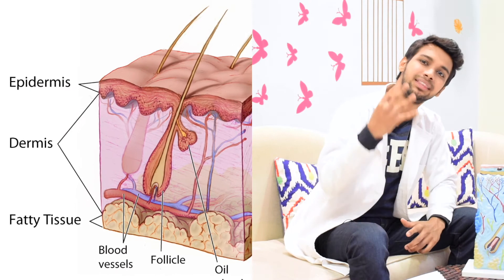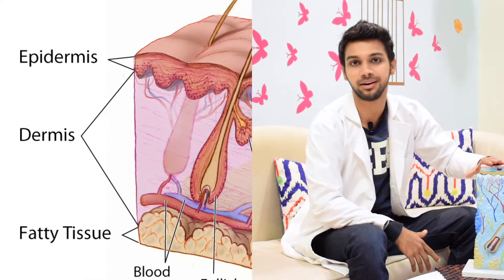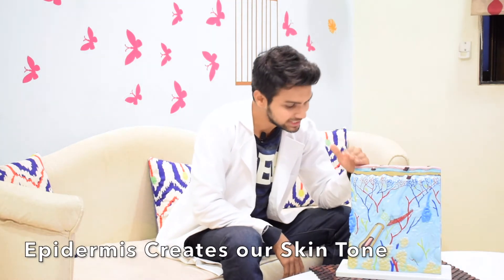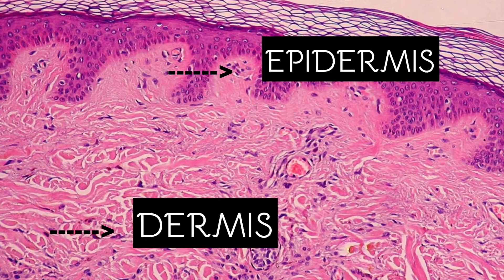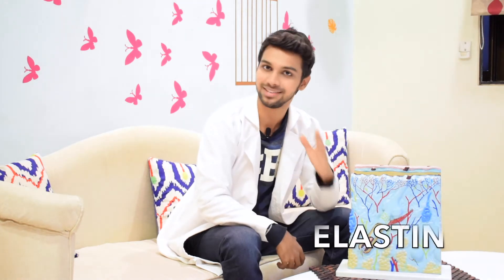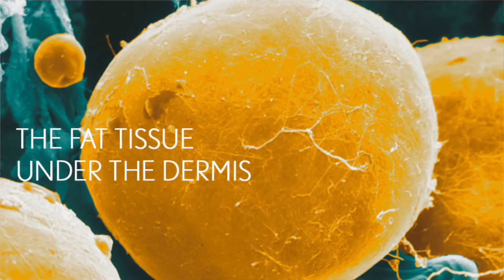Skin Anatomy in Hindi - Know your SKIN Ep.1 | The Integumentary System | JYOVIS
JYOVIS Head Office : 208, Sallu Mansion, Paul Building, Shop 5 & 7, Dr BA Road, Near Chitra Cinema, Dadar East, Mumbai - 400014

For :-